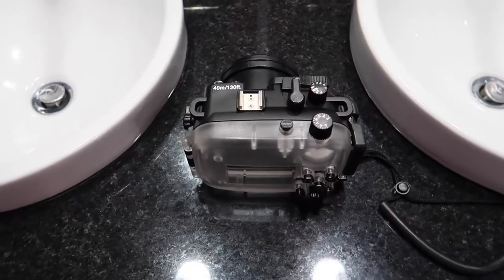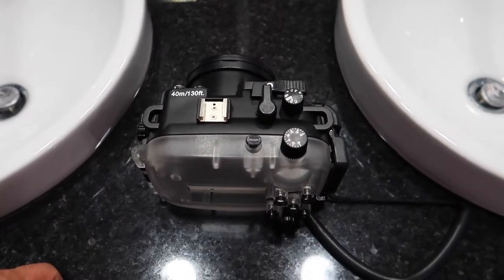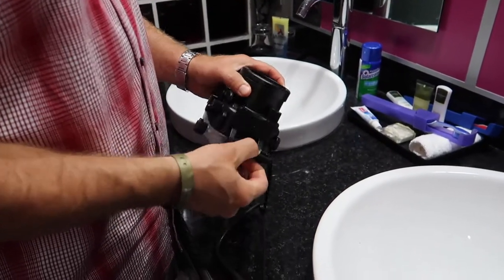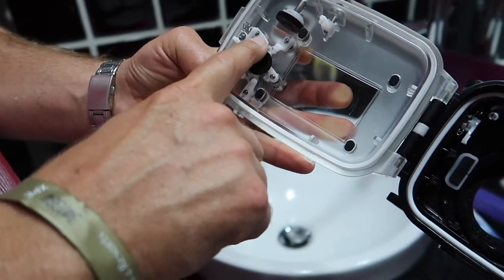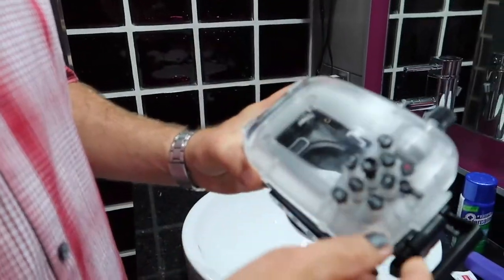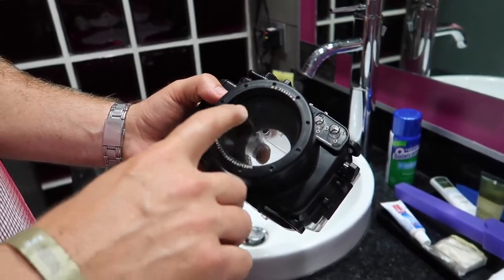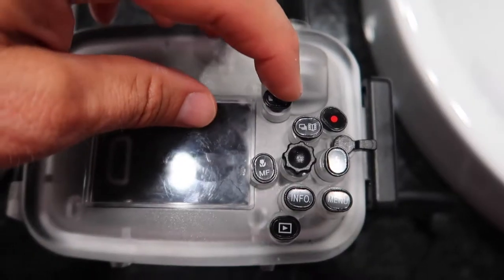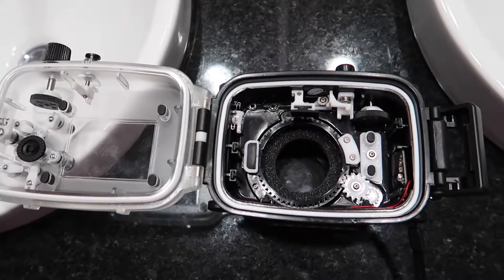TESTING UNDERWATER DIVING CASE FOR CANON G7X MARK ii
My go pro footage looked flawless once i was done editing it on the computer but as soon as i upload it to youtube it looked pixelated and grainy. My first thoughts were that maybe my upload speed had something to do with it but then i tried to upload at different location with speeds of 30 to 35 mbps with same results. Turns out that gopro compression H.264 codec was compressed even further at youtubes end with pixelated results. MVI format from canon doesn't get as much pixelation as gopros so thats the reason why i got this case just to test it out.